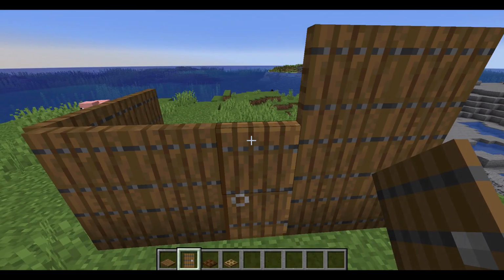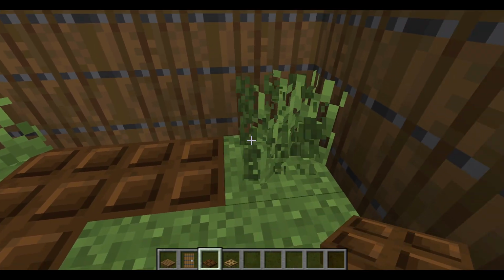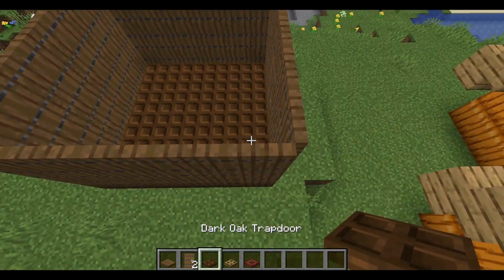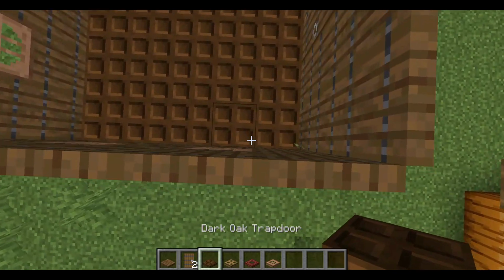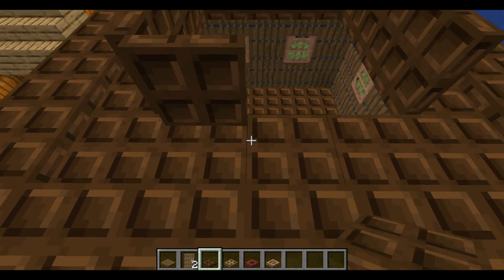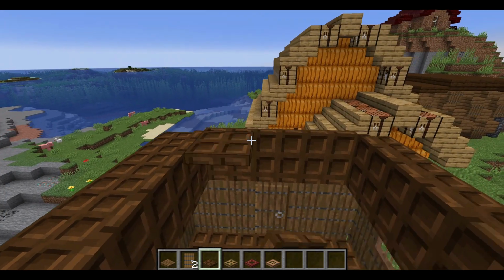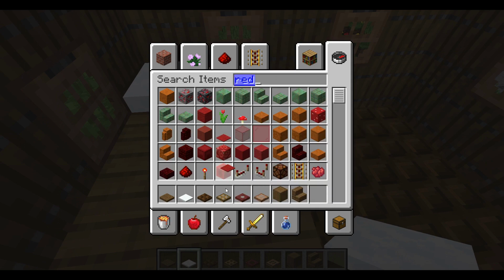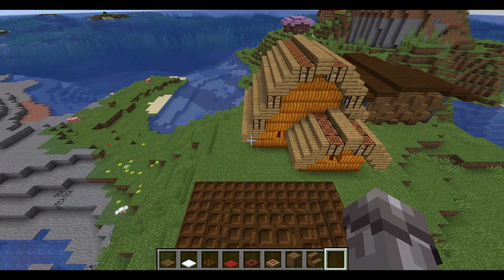Minecraft, but my community forces me to build with the worst blocks [9]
Today we try to build a house out of trapdoors and fail miserably... lol